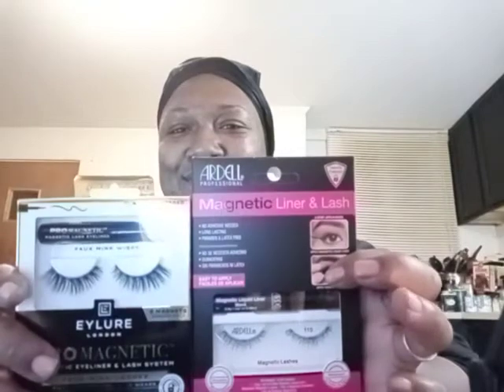MAGNETIC EYELASH or MASCARA